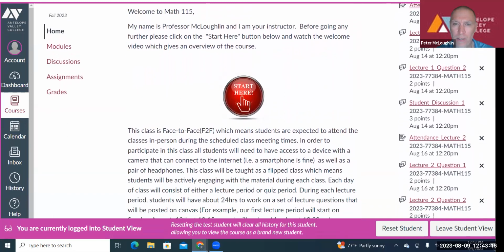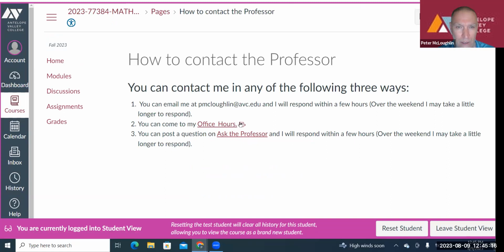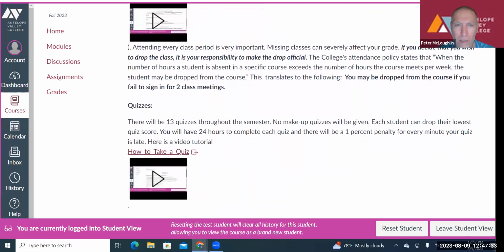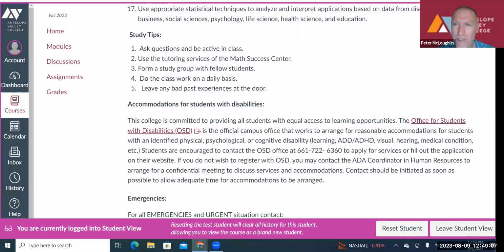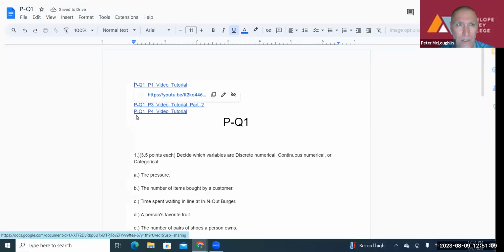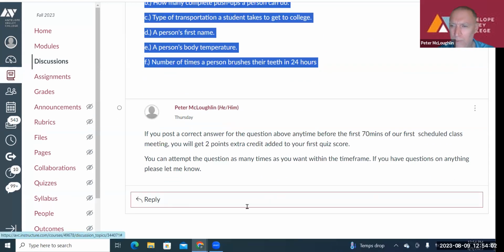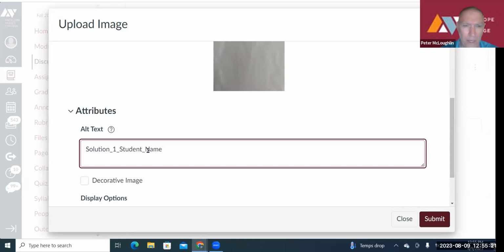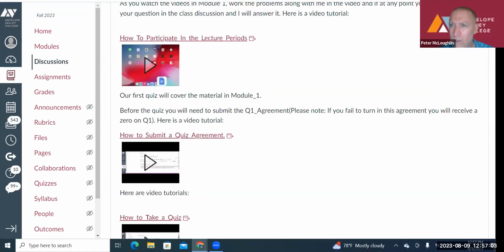Syllabus_Math_115_Flipped_Fall_2023